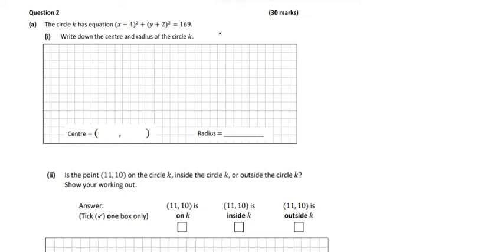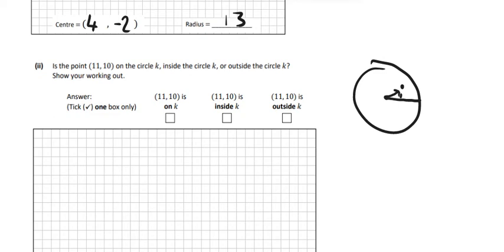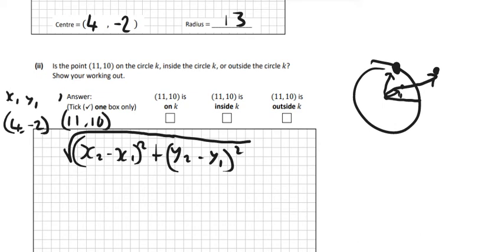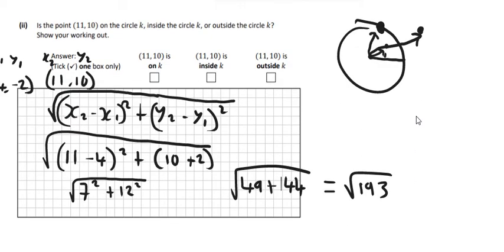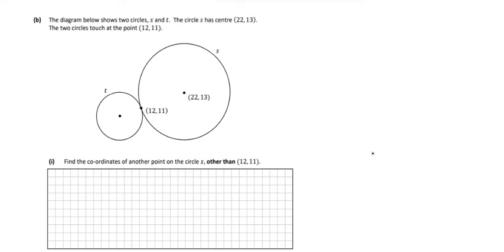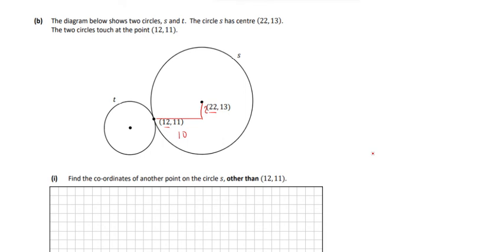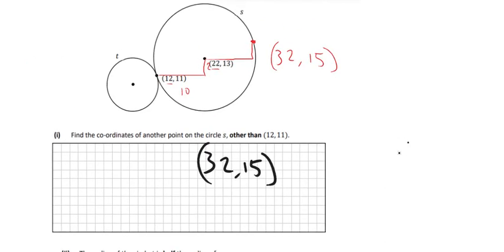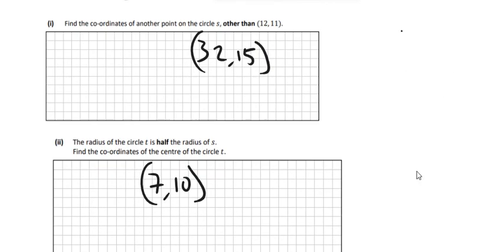Leaving Cert 2022 Ordinary Maths Paper 2 Q2